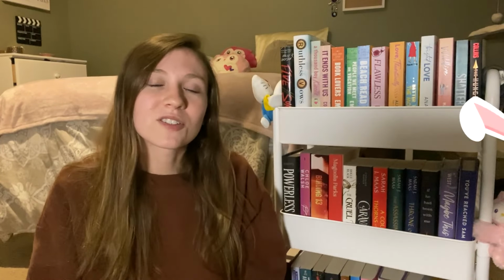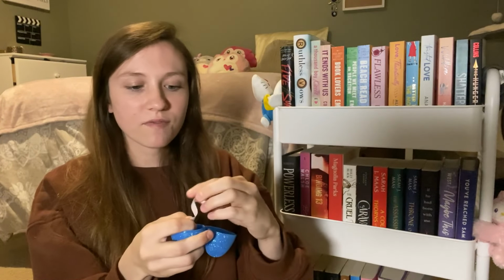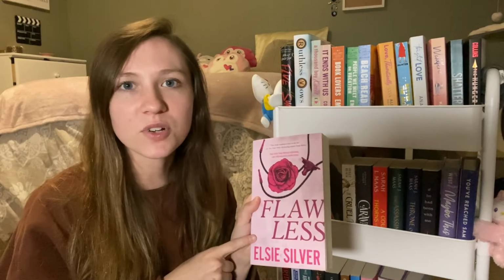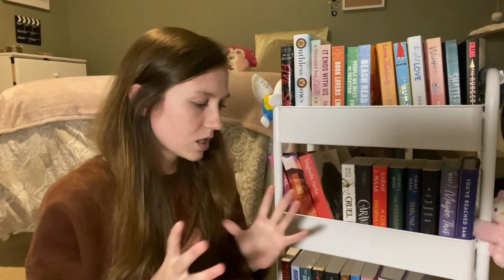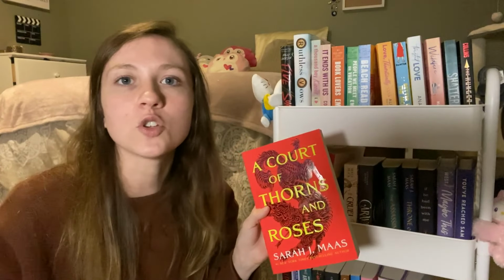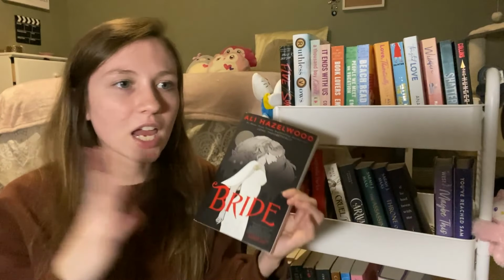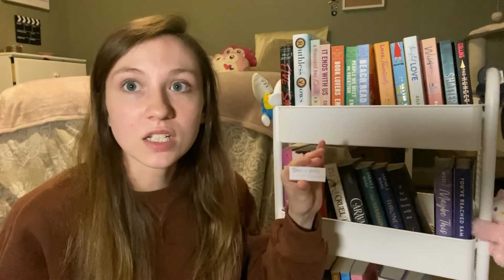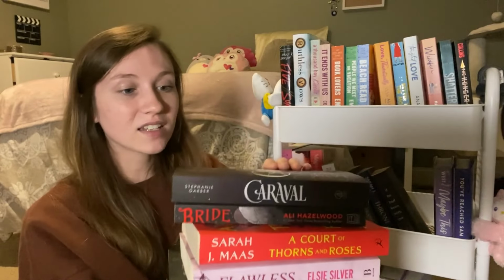Easter Eggs Choose My March TBR! 🐇🌷🥚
idk if i'm ready for these reads!! What is on your March TBR?

sorry this quality isn't good, I really need to only film on my back iphone camera!!

💌 Samantha Faye